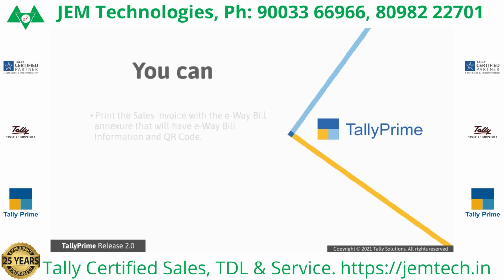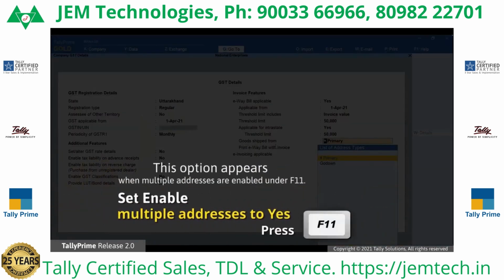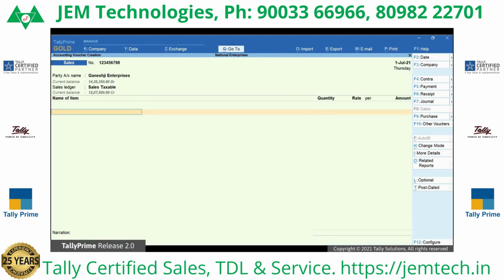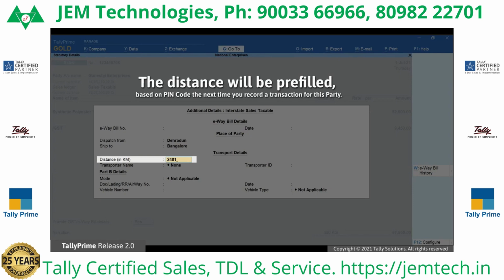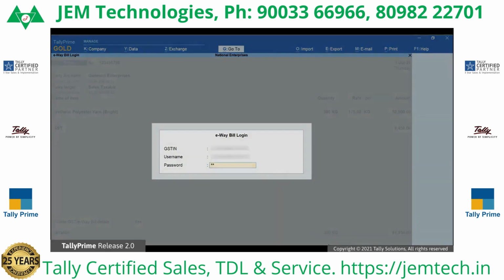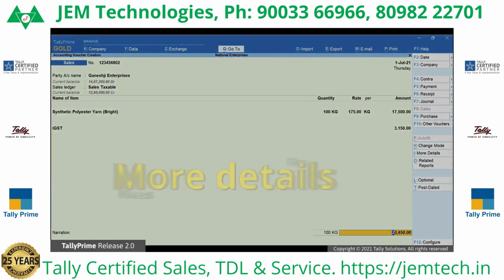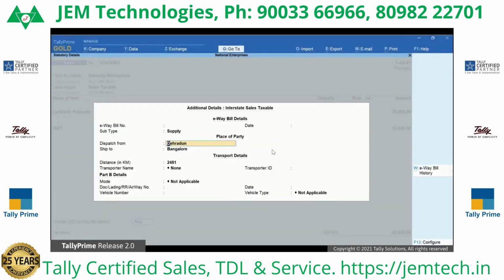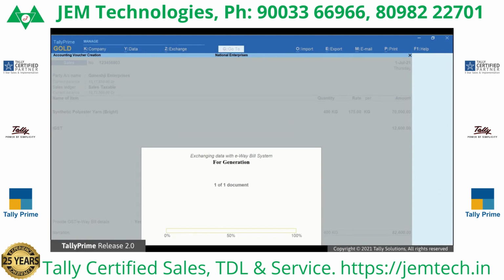Lesson 39 - Generating E way Bill Online Using TallyPrime Release 2 0 | JEM Tally Learning Hub